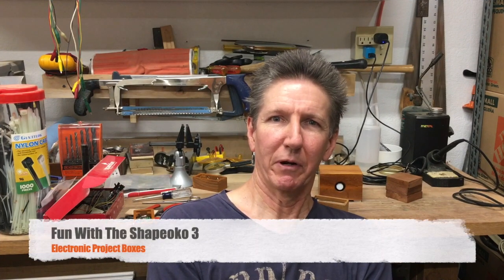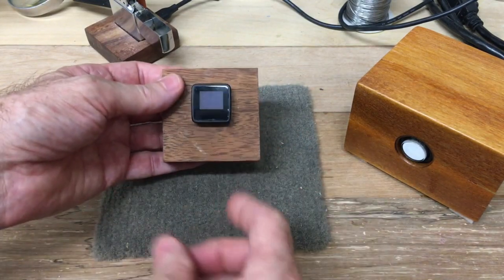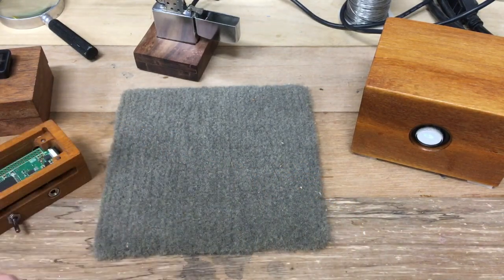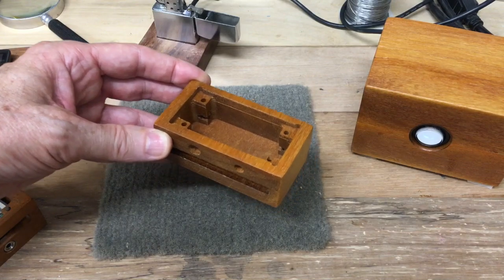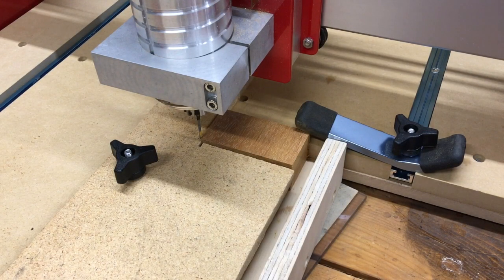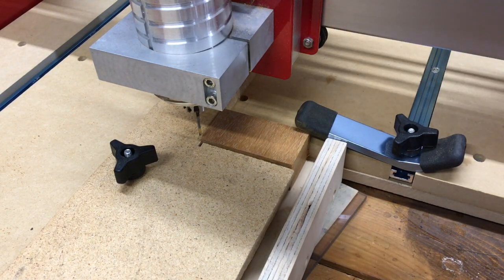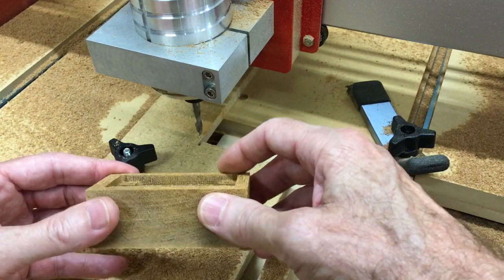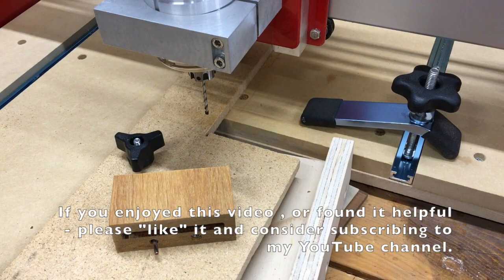Wood Boxes for Electronic Projects on the Shapeoko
This video takes us through the design and building of a wood project box for the Raspberry Pi Zero. The box is designed using the Easel program from Inventables, and cut on a Shapeoko 3 from Carbide 3D.